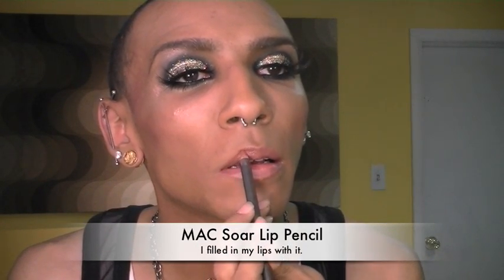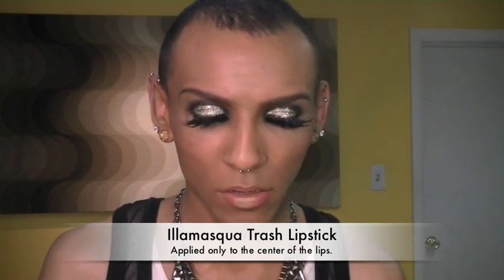Sparkling Soot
Rama bramah momma drama llama.

My plugs were made by & given to me by a friend. They're just gold tunnels with gold leaf/resin inside.